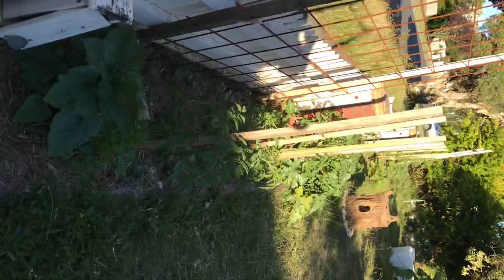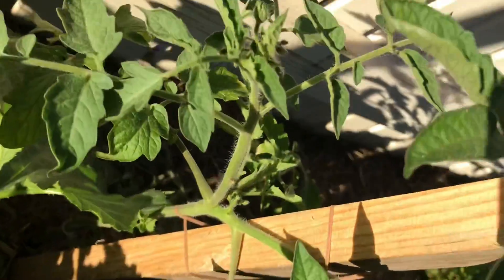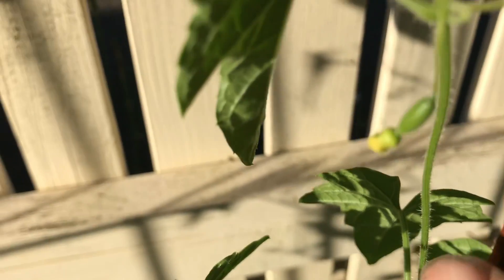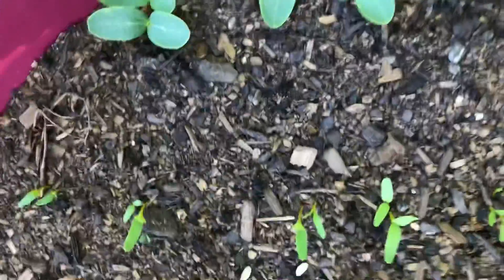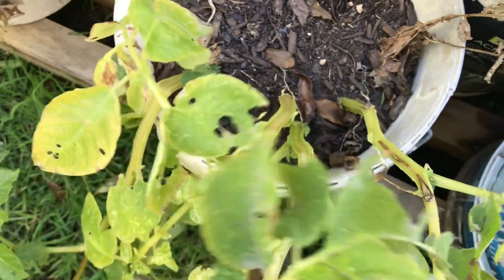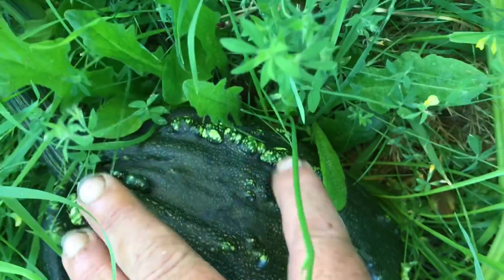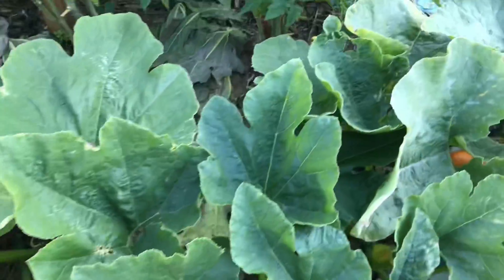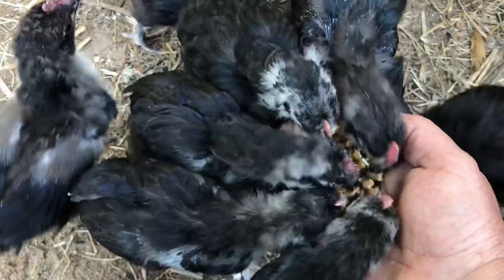Garden tour 30th December 2020 and Chicken update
Today's garden update picking fruiting crops and update on the chickens.
I live in a rental House that is on about 1/10 of an acre, so not a lot of room to play. Having 2 Cattle type dogs i do not have the ability to garden in the back yard as this would take away the little space they have to play.
There is an bordered garden bed in the front of the house that has not been in use in the 6 years I have been here and probably had flower in it before that. I will be turning this into a Veggie garden. I use organic type gardening as that's what i was raised doing before it was called organic, I do use the occasional chemical for pest control but very much try to avoid it.

As we go through the series you will see how I design the garden, what I am growing and how it does.
Alright folks come along on the journey and lets see what trouble i can get into this time.

Musician: @ikonmusic